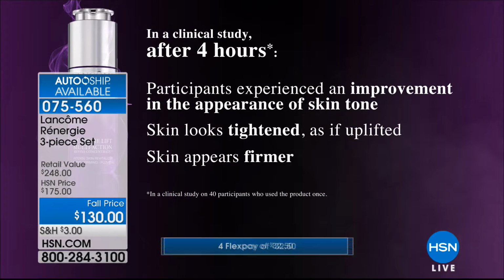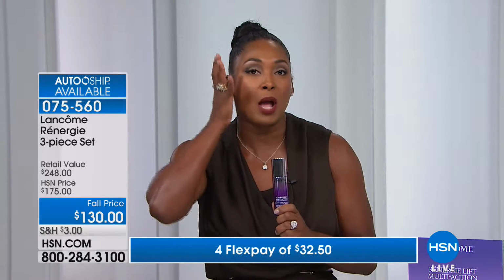Lancme Renergie 3piece Set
Luxurious trio of Lancome Renergie and Genifique products designed to work together to help visibly reduce the appearance of fine lines and wrinkles.

What...